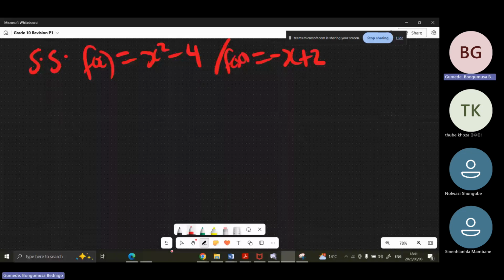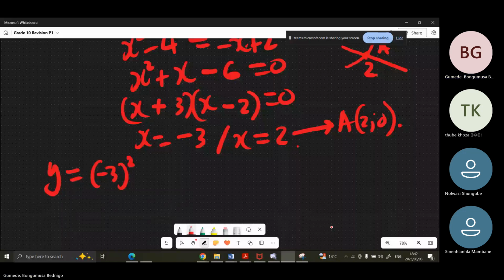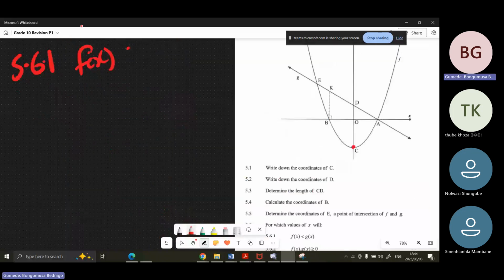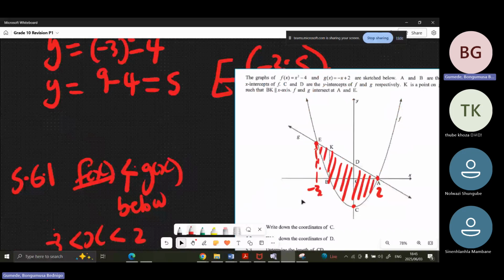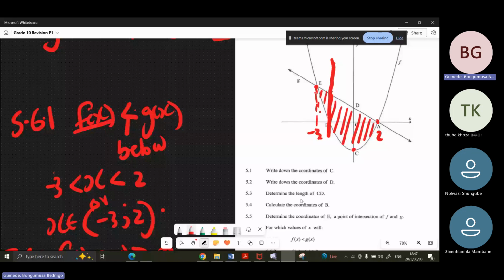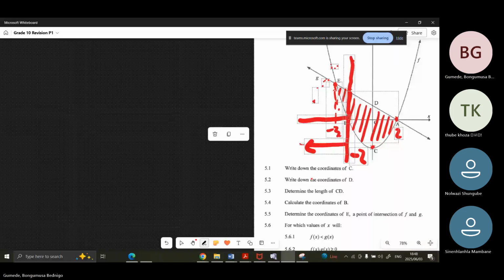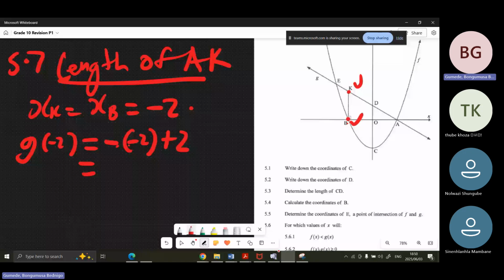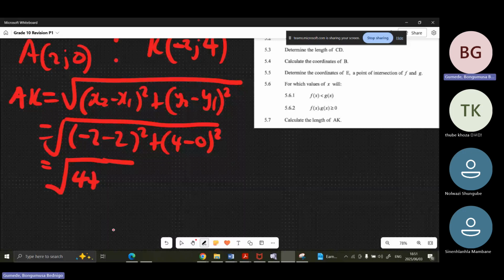Grade 10 Maths Functions and graphs